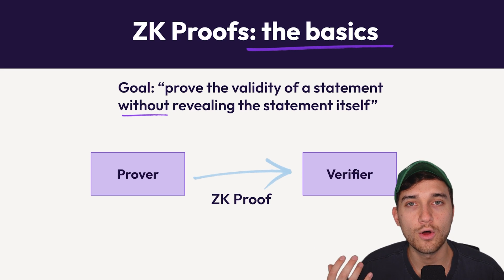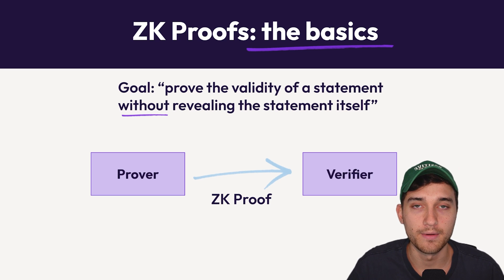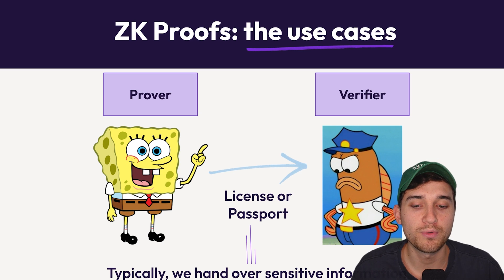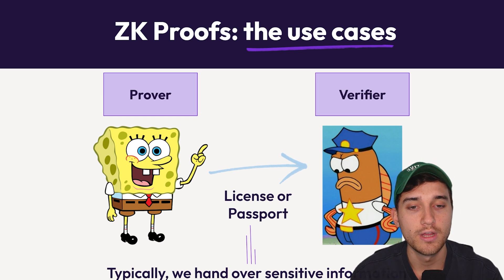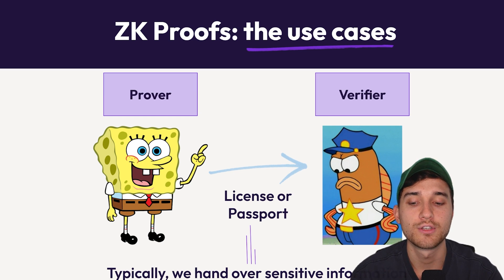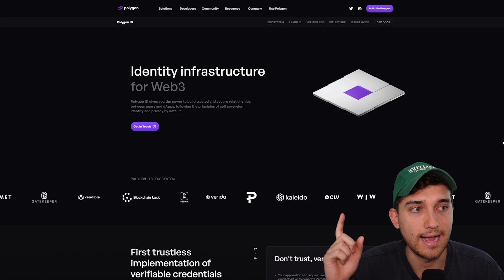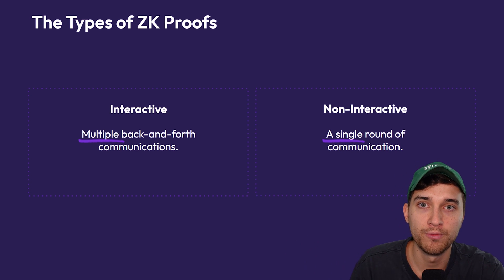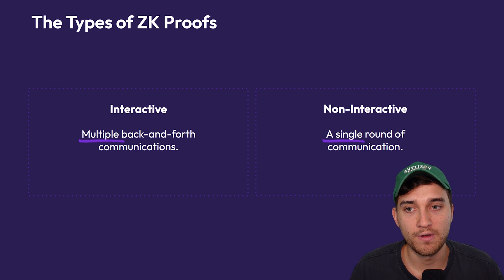A Beginner's Guide to Zero Knowledge Proofs (ZK Proofs Explained)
What are ZK (Zero Knowledge) Proofs? In this video, we explore the basics of ZK proofs, their potential use cases, and compare the different kinds of ZK proofs used in blockchain, such as ZK-SNARKs and ZK-STARKs.

📚 Resources 📚

⌚Timestamps ⌚

0:00 Introduction
0:47 What Are ZK Proofs?
1:24 Use Cases of ZK Proofs
3:22 Interactive vs Non-Interactive ZK Proofs
4:10 Interactive ZK Proofs
10:51 Non-Interactive ZK Proofs
13:03 Types of Non-Interactive ZK Proofs (ZK-SNARK & ZK-STARK)
13:15 ZK-SNARKs
15:23 ZK-STARKS
16:41 Summary: SNARK vs STARK
17:38 FFLONK
18:42 Next Steps

Discord Server: No longer available.